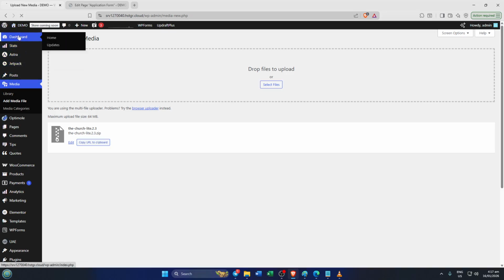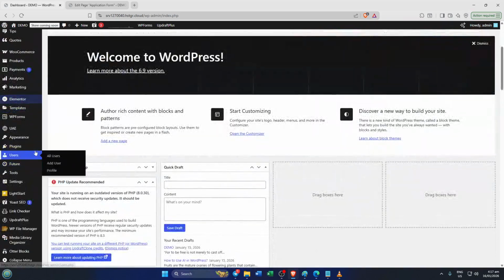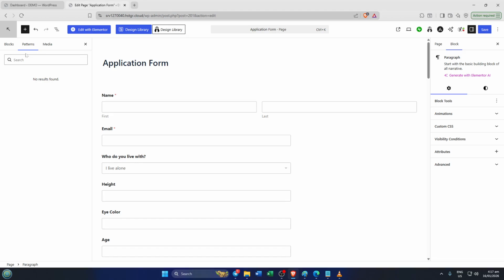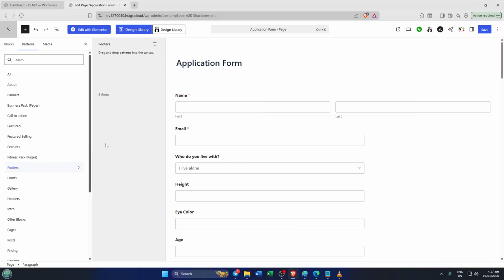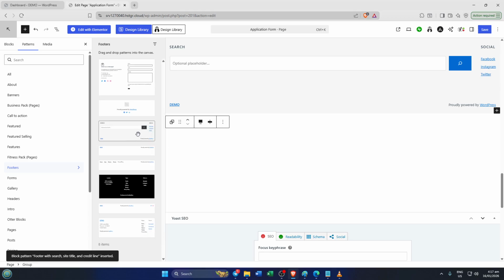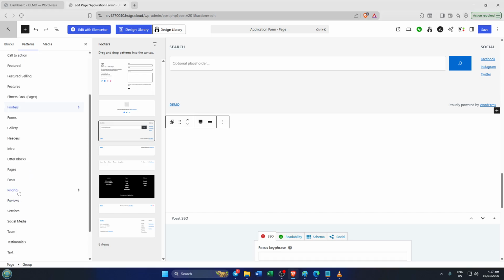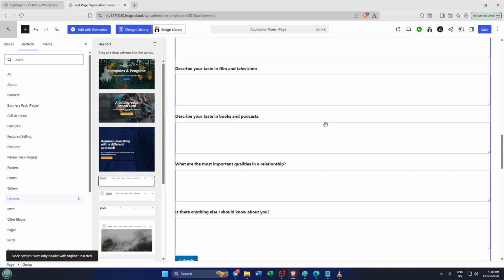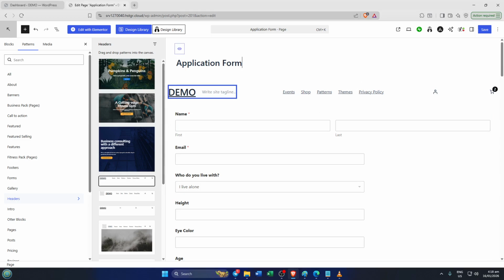How to change header and footer in WordPress block themes (Easiest Way)(2026 Guide)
Discover how to easily update your header and footer in WordPress block themes with this step-by-step tutorial! Perfect for beginners and experienced users, this guide covers everything you need to know to customize your website’s look and feel.

Timestamps:
00:00 Introduction
00:48 Accessing Site Editor in WordPress Block Themes
02:15 Locating and Editing the Header
04:10 Customizing Header Layout & Widgets
06:30 Editing and Styling the Footer Section
08:05 Saving & Previewing Changes
09:30 Best Practices & Troubleshooting

Features Covered:
- Editing header and footer in WordPress block themes
- Customizing navigation menus and widgets
- Responsive design tips
- Saving and previewing customizations

Supported Platforms:
- WordPress 6.0+
- Block-based themes (Twenty Twenty-Three and others)